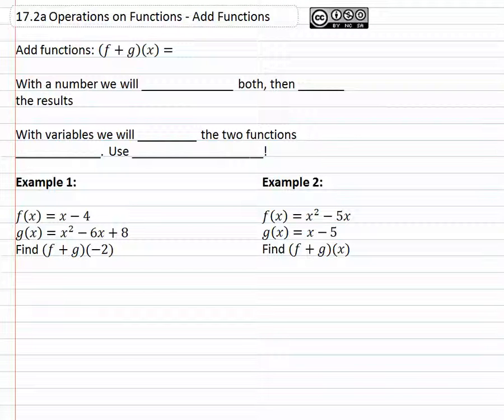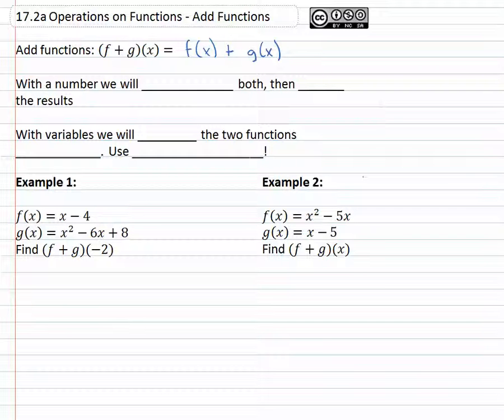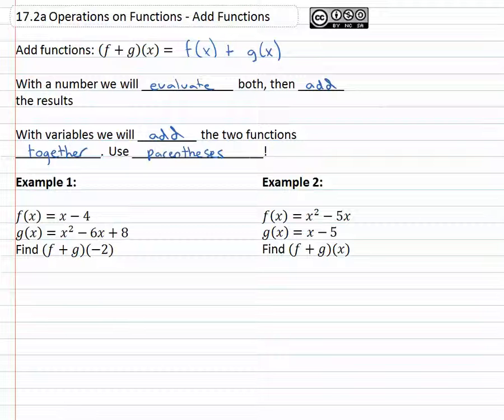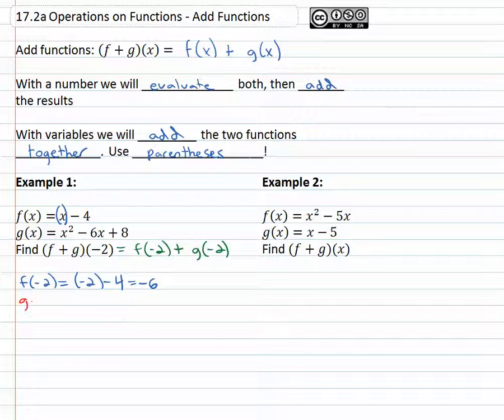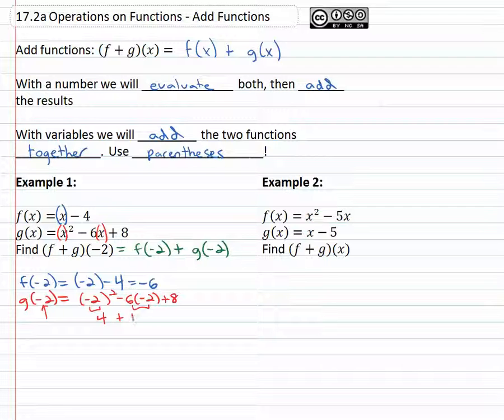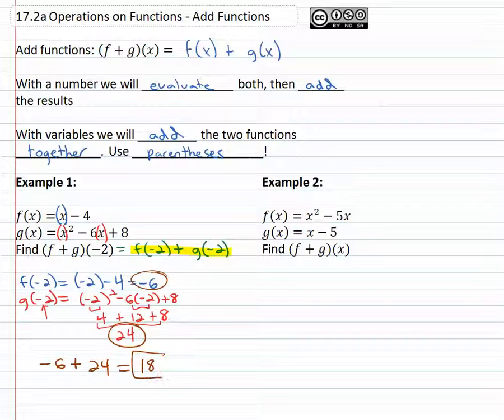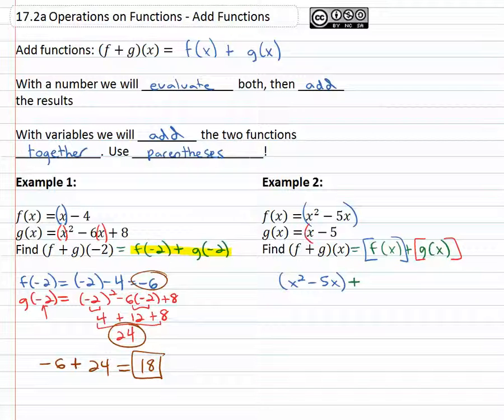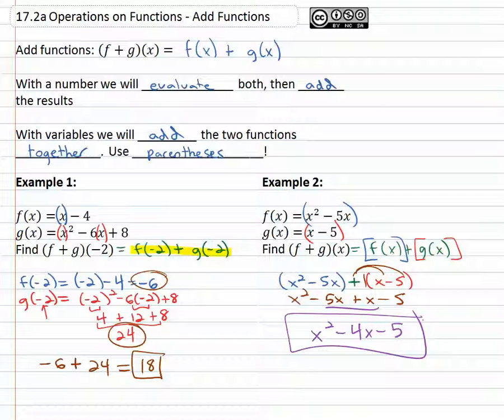17.2a Add Functions